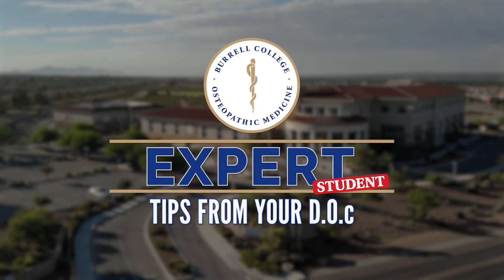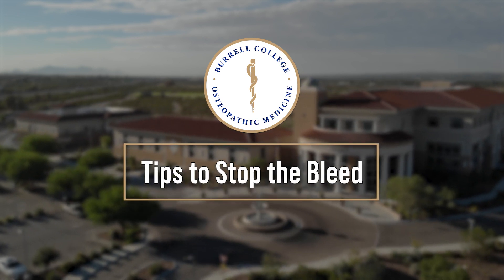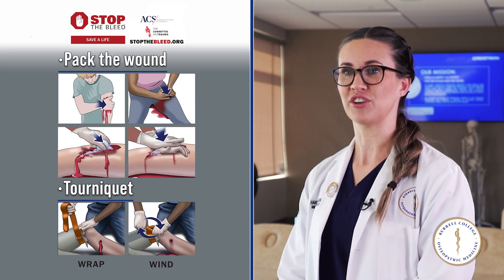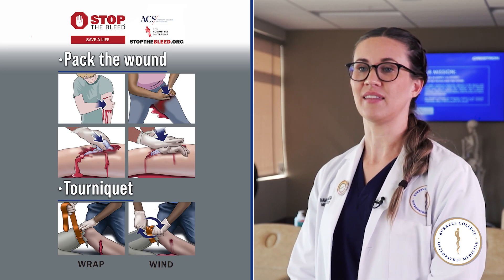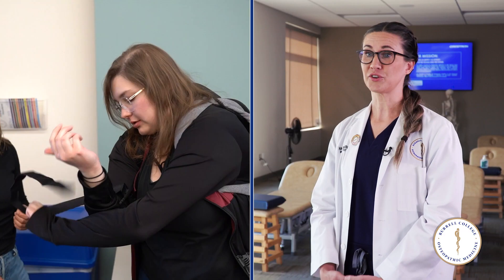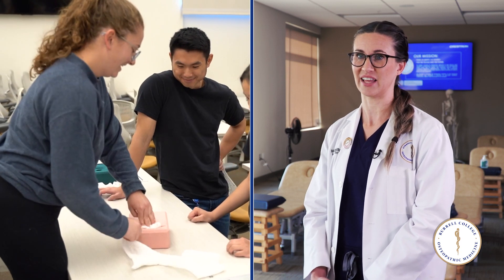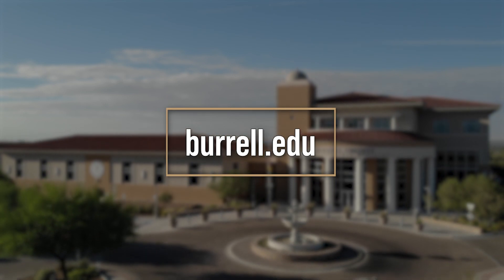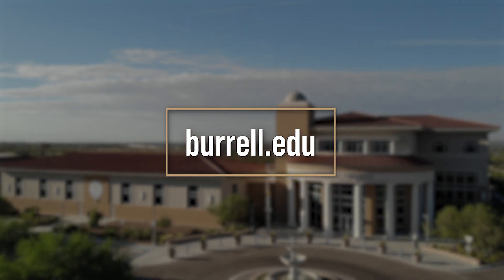Burrell College Expert Tips From Your Student D.O.c: Hannah Morris Stop the Bleed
Our fifth episode of “Expert Tips from Your Student D.O.c” is out!! Catch our second year student doctor, Hannah Morris share her tips for helping stop the bleed